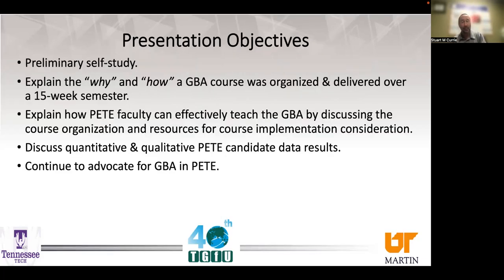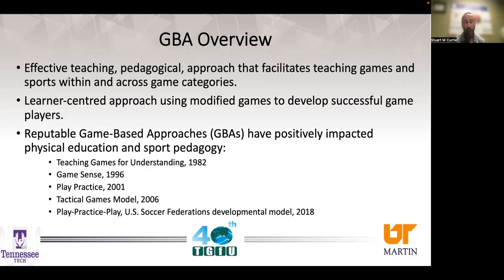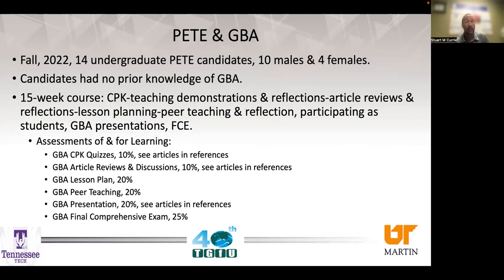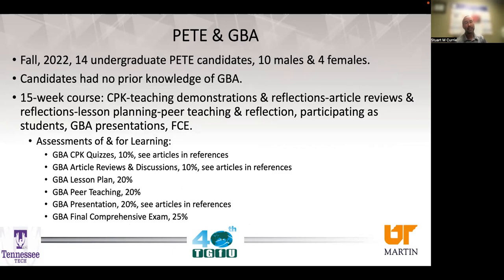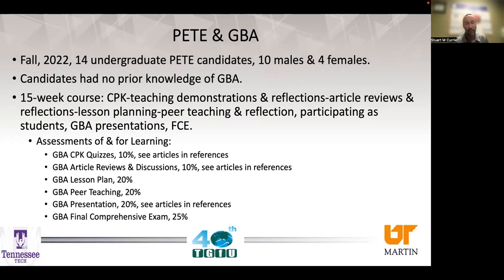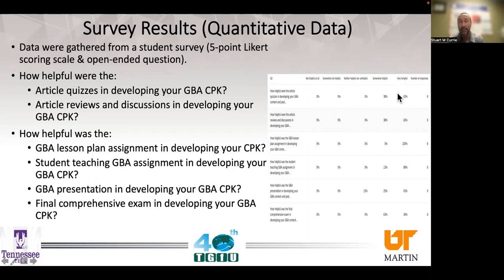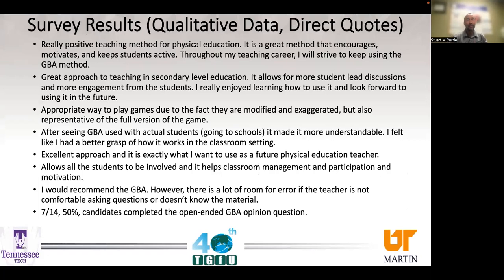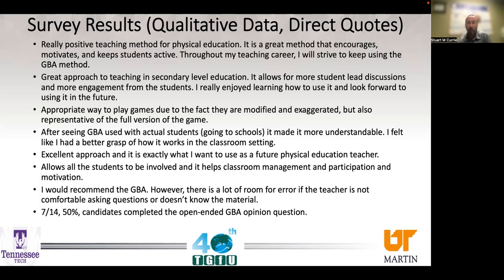TGfU SIG 40th Anniversary Conference- Currie & Korgaokar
TGfU SIG 40th Anniversary Conference:

Implementing a Game-Based Approach (GBA) Methods Course for a United States Physical Education Teacher Education Program

Authors: Stuart Currie [1] & Ajit Korgaokar [2]

[1] University of Tennessee at Martin, U.S.A.
[2] Tennessee Tech University, U.S.A.

Abstract:
In the United States, physical education teacher education (PETE) programs are responsible for educating and preparing pre-service candidates. PETE programs are essential for producing future professionals who teach quality physical education. SHAPE America Initial Physical Education Teacher Education (PETE) Standards are designed to develop pre-service candidates’ teaching competencies. Pre-service candidates enrolled in a PETE program are expected to demonstrate content and foundational knowledge, skilfulness and health-related fitness, planning and implementation, instructional delivery and management, assessment of student learning, and professional responsibility.

SHAPE America also provide guiding documents for K-12 physical education teachers. SHAPE America Grade Level Outcomes for K-12 Physical Education identify student performance expectations in games and sports at the middle school level, grades 6-8. SHAPE America categorize games into invasion and field games, net and wall games, target games, and fielding and striking games.

An effective teaching approach that facilitates teaching games and sports within and across game categories is the Game-Based Approach (GBA). GBA is a learner-centred approach using modified games to develop successful game players. Over the past 40 years, reputable GBAs have positively impacted physical education and sport pedagogy such as teaching games for understanding,1982, game sense,1996, play practice, 2001, tactical games model, 2006, and U.S. Soccer Federations developmental model play-practice-play, 2018.

Teaching a GBA methods course, as part of a university PETE program, can introduce pre-service candidates to the content and foundational knowledge required to effectively teach games and sports within and across game categories. However, the literature identifies teaching physical education using GBAs can be challenging and complex for pre-service candidates familiar and comfortable with a teacher centred, technical, approach. Lack of content knowledge, planning, designing games, and questioning are barriers and difficulties candidates face when teaching using GBAs.

The purpose of this presentation is to explain the why and how a GBA methods course was implemented into a PETE program. Attendees will learn how this course was delivered over a 15-week semester. Qualitative data addressing candidate course comments and feedback will be discussed. Presenters will also share the course syllabus, assignments, assessments, and resources for program implementation consideration.